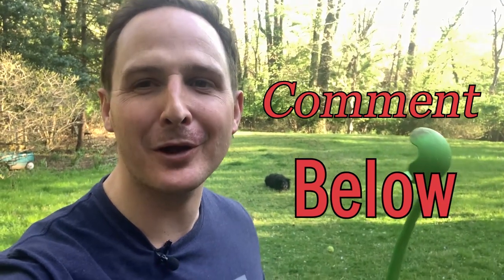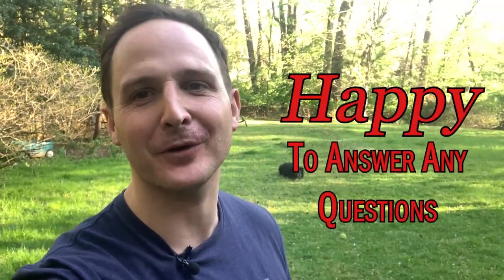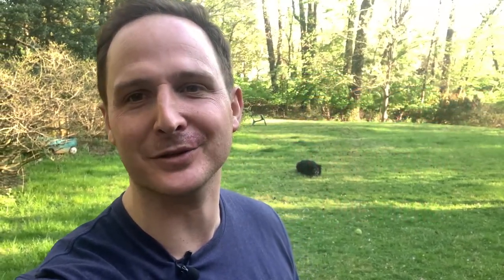10 EASY Lockdown DIY Projects for Home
10 EASY Lockdown DIY Projects for Home

In this video Larry Gibbons President of The Gibbons Group located in Bethesda Maryland talks about 10 Easy DIY Projects For Your Home.

We are all locked inside and its boring.  So what DIY projects can you do for home to increase its value and kill some time.   DIY projects are a fun way to occury your time and energy.   You can easily do some projects for home decor, home improvement, check your hot water heater, clean the AC Unit, Clean the dryer duct, and just in general its great to get your hands dirty with some diy activities.  DIY projects at home are also great to include the family.   During this difficult coronvirus lockdown working on your real estate is a great way to make money and kill time. These are some great options of things to do during quarantine. Lockdown DIY crafts is also a great thing for the family.  Home DIY projects are simply the best way to improve your homes value during coronavirus.